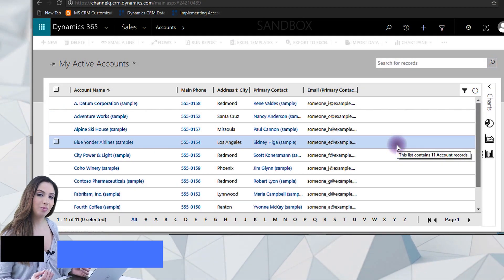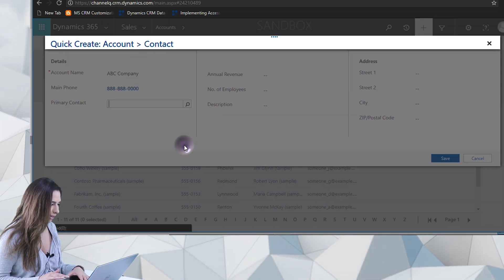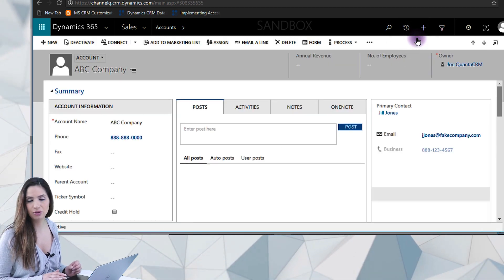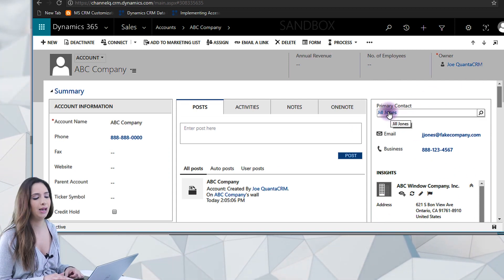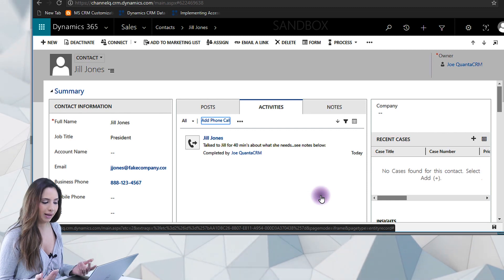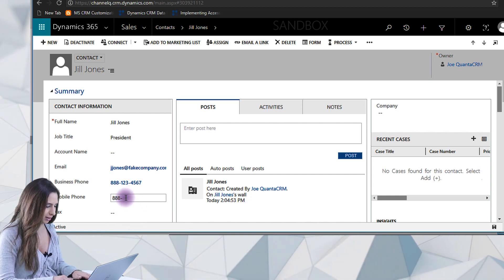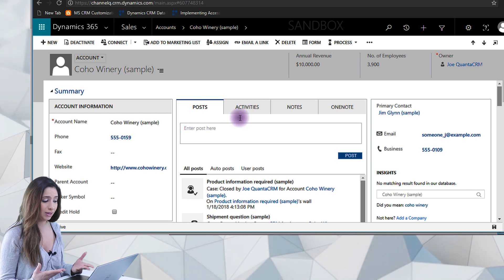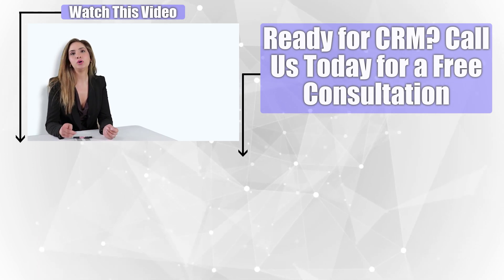A Visual Guide to CRM Basic Functionality Using Dynamics 365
💻 Most new CRM users struggle — don’t be one of them! Learn the 6 powerful, proven principles for success in our FREE guide

Increase your understanding of CRM with Mariam Florio, as she walks us through a basic functionality demo of Microsoft Dynamics 365 CRM.

Download our FREE white paper on CRM Buzzwords, Definitions, & Terms for Beginners

This video features:
- Mariam Florio